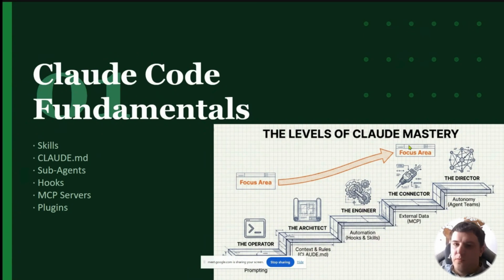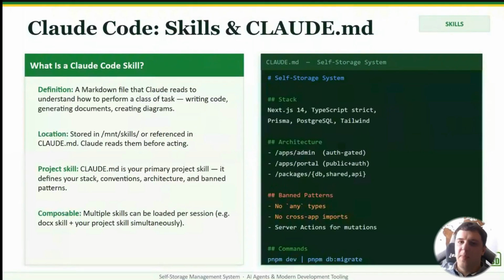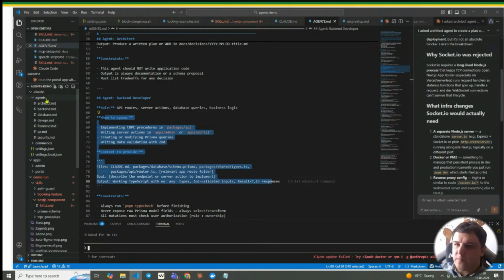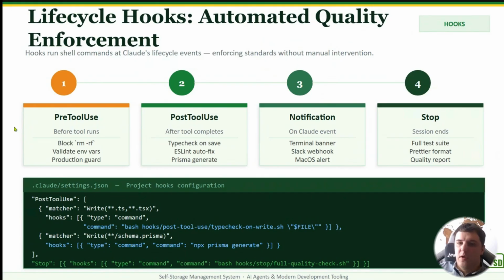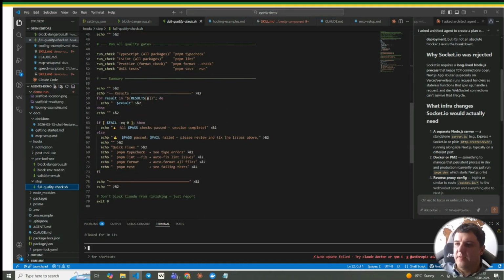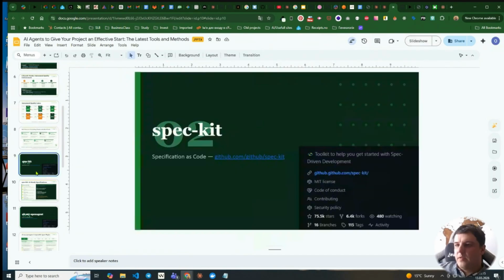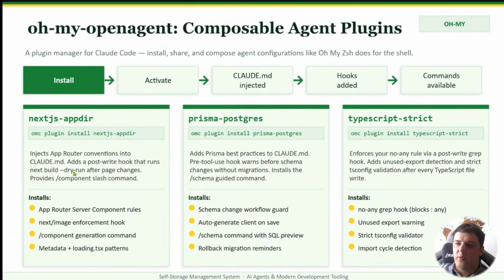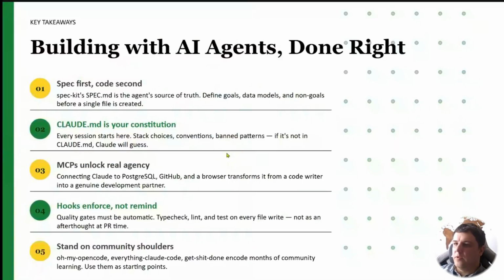AI-agenter for å gi prosjektet ditt en kickstart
Å starte et nytt prosjekt betyr å gå fra idé til gjennomføring så raskt og effektivt som mulig. I dag blir AI-agenter stadig viktigere samarbeidspartnere i denne prosessen – de hjelper team med å lage prototyper raskere, automatisere repetitive oppgaver, strukturere informasjon og til og med støtte beslutningsprosesser.

I denne presentasjonen skal vi utforske hvordan AI-agenter kan gi prosjektet ditt en kickstart ved hjelp av de nyeste verktøyene og beste praksis. Vi ser på hva som fungerer, hvor de gir reell verdi, og hvordan de kan integreres i arbeidsflyten uten å gjøre den unødvendig komplisert.